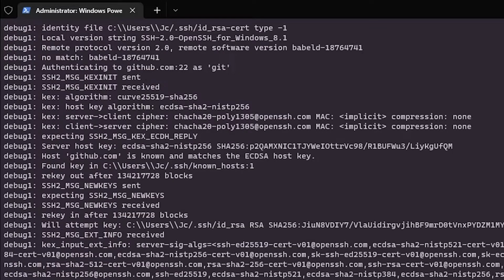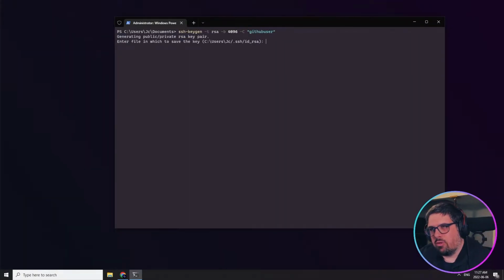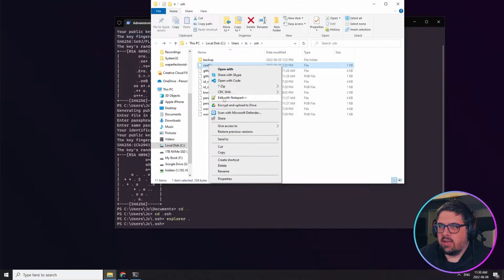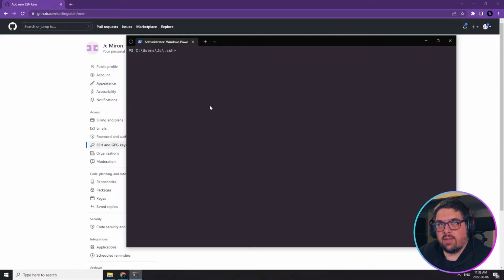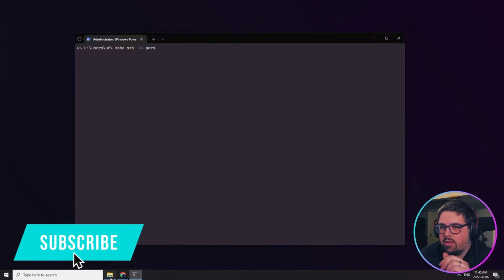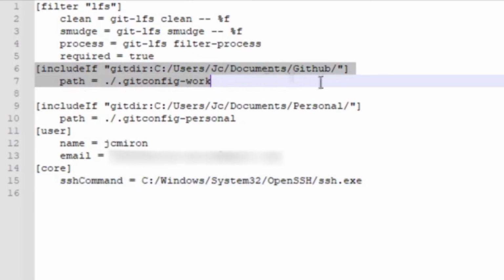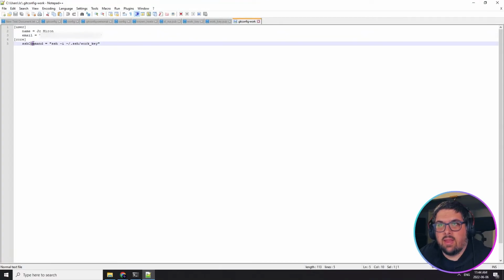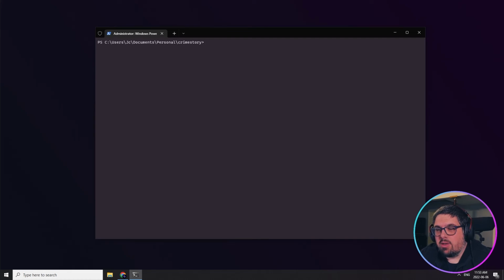How to USE Multiple Git Accounts using SSH on Windows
This video explains how to setup multiple git accounts on Windows using SSH in order to allow work and personal git accounts on the same computer. We will use Github and Powershell in this video.

Git is the most popular open-source version control system in the world. Everyday, millions of people use Git to track their project history and collaborate effectively.